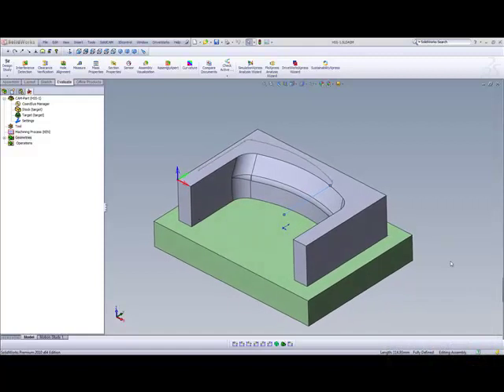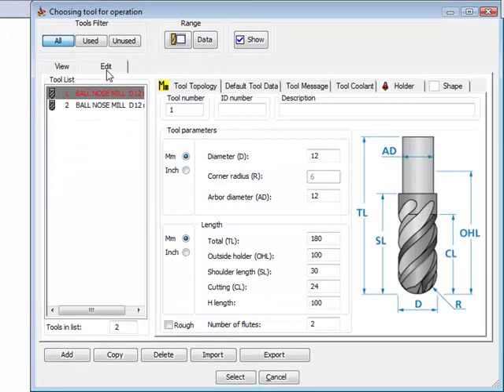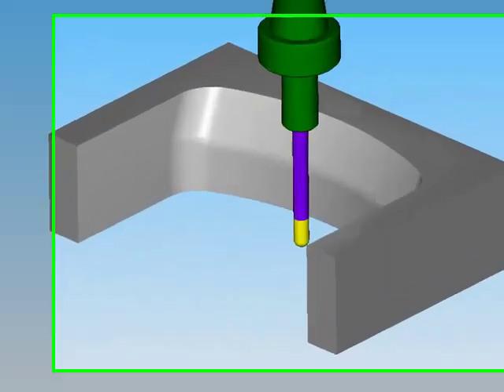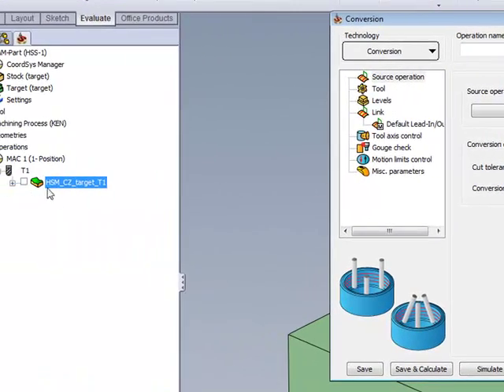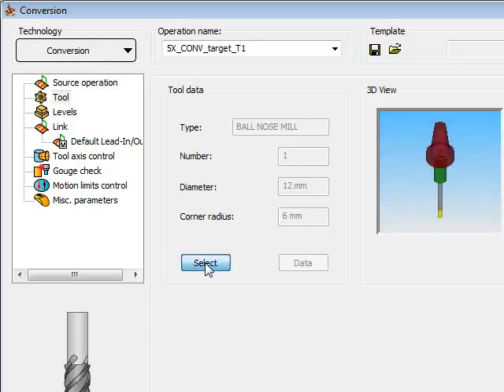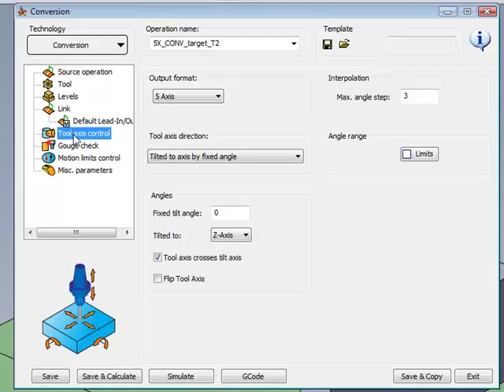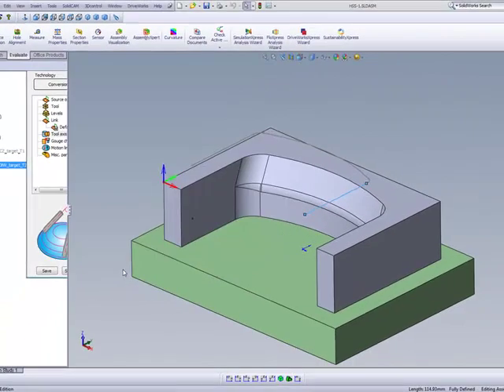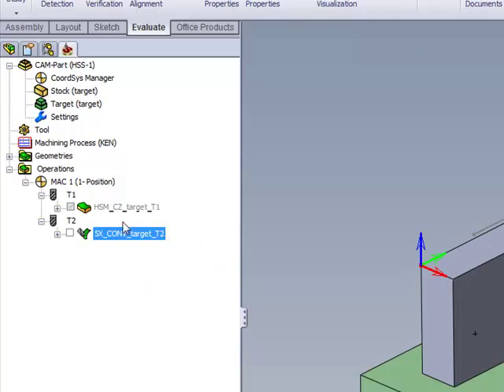Convert a HSM Tool Path To A 5Axis Tool Path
This recording shows you how to convert a 3D tool path such as HSM to be used on a 5 Axis Machine.